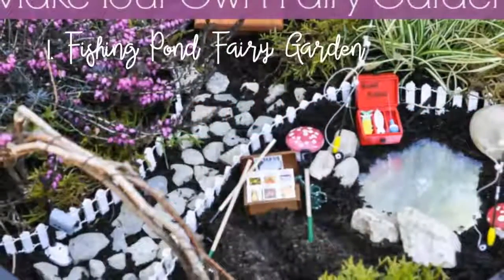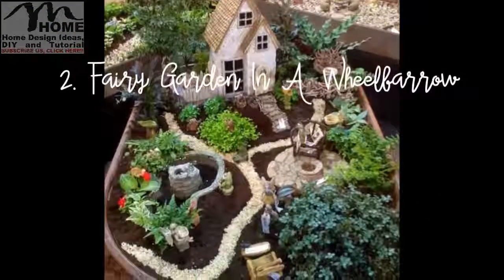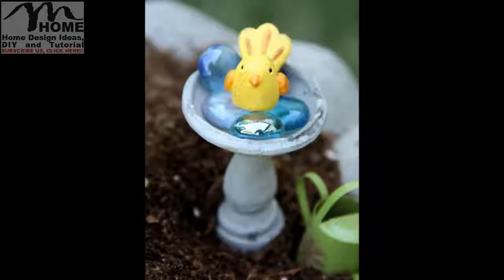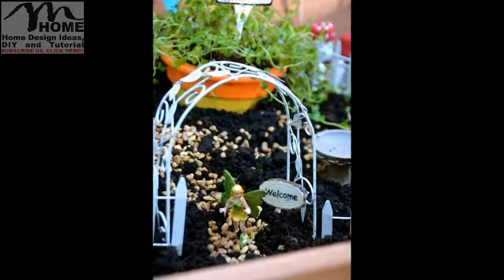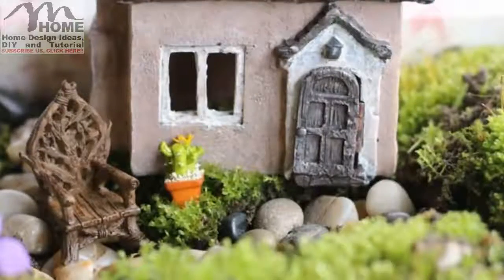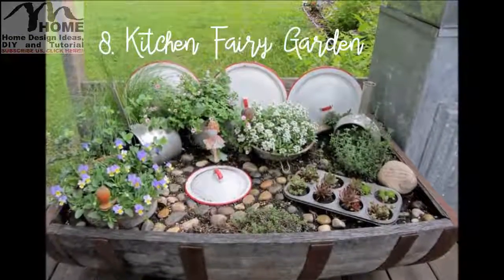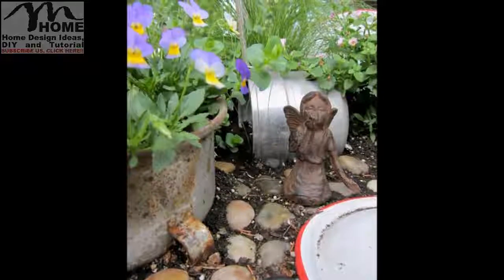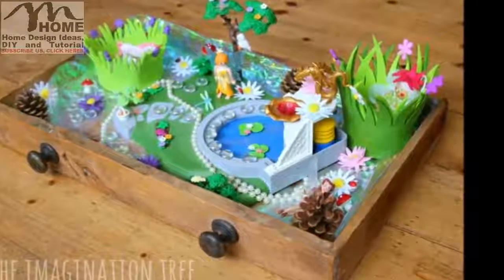12 Cool And Fantastic Fairy Garden Ideas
12 Cool And Fantastic Fairy Garden Ideas